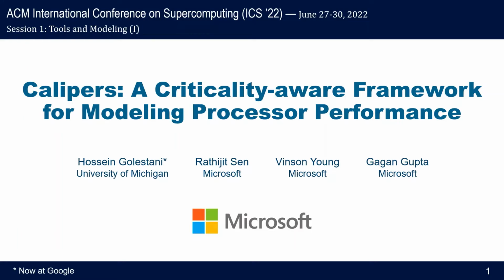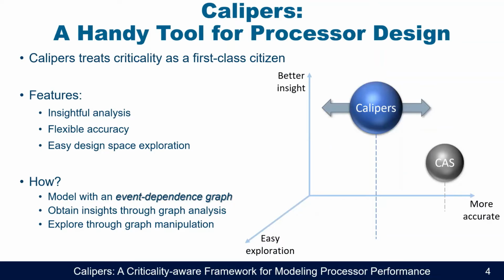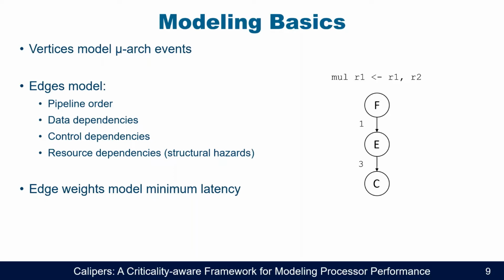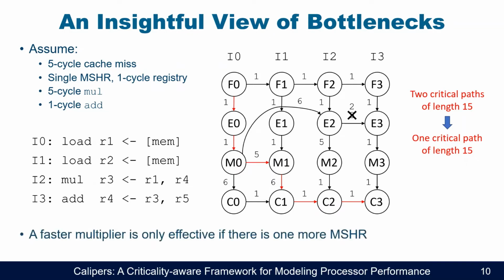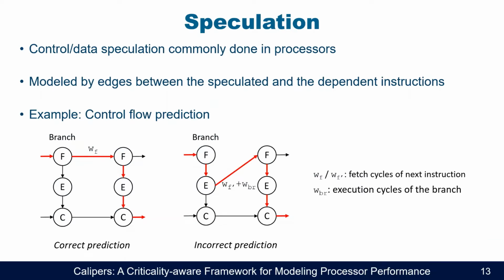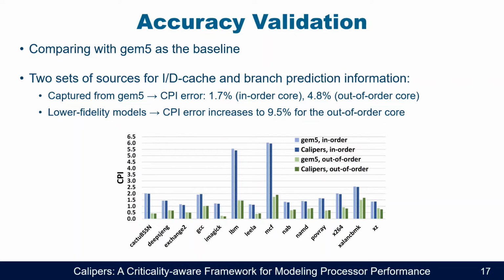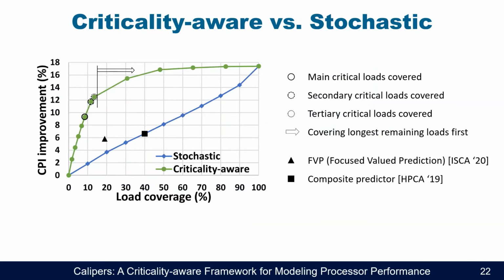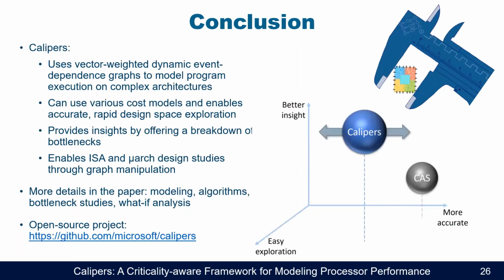Calipers: A Criticality-aware Framework for Modeling Processor Performance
Hossein Golestani, Rathijit Sen, Vinson Young, Gagan Gupta
Session 1: Tools and Modeling (I)